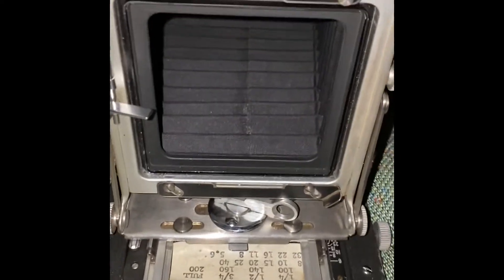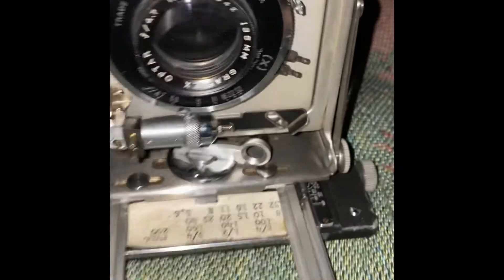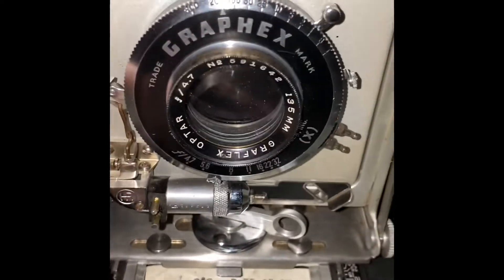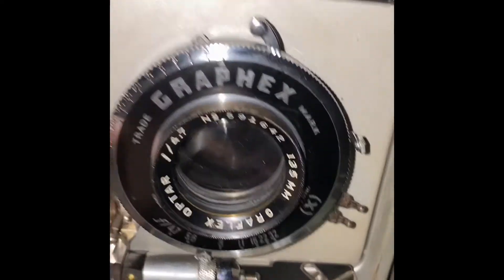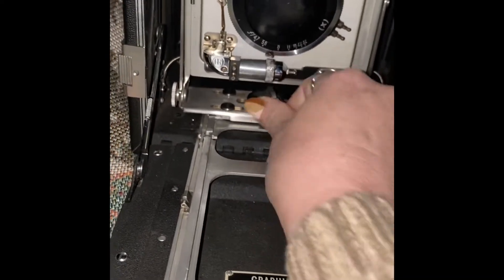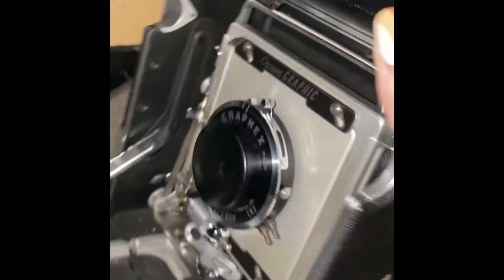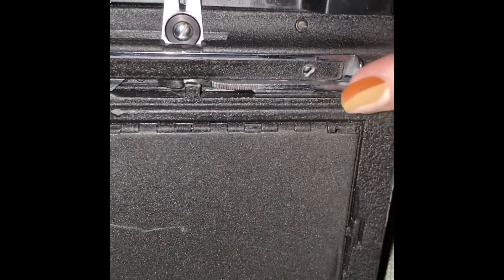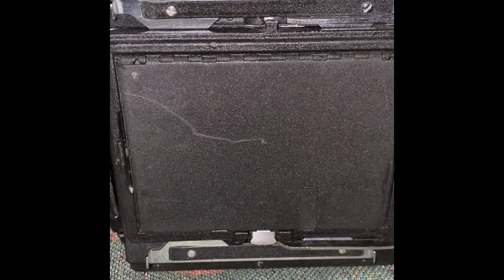Ebay listing by theshopaholics crown graphic description